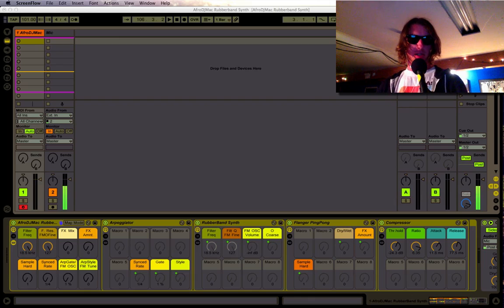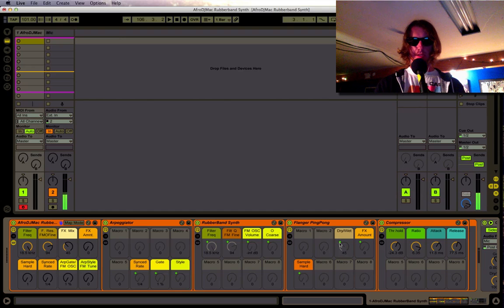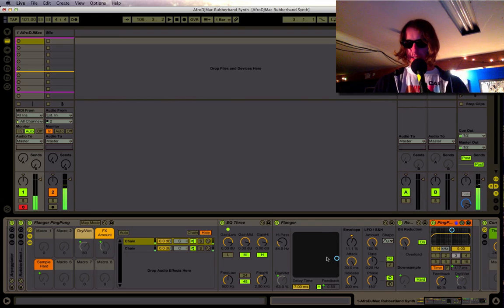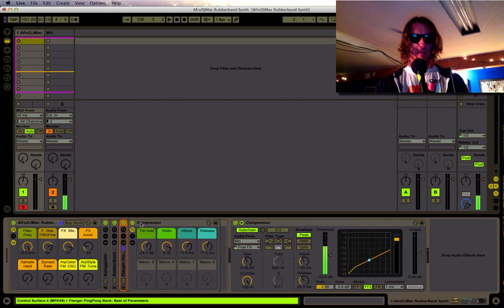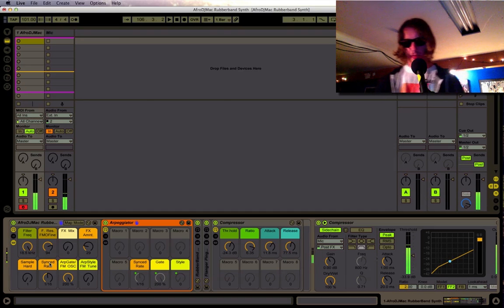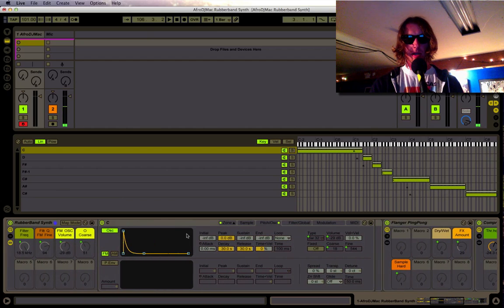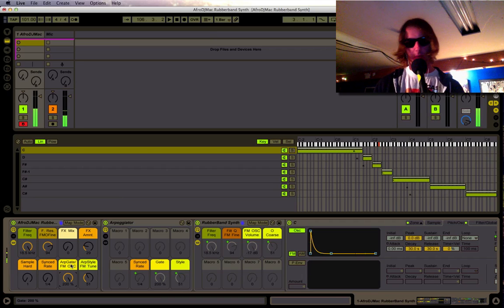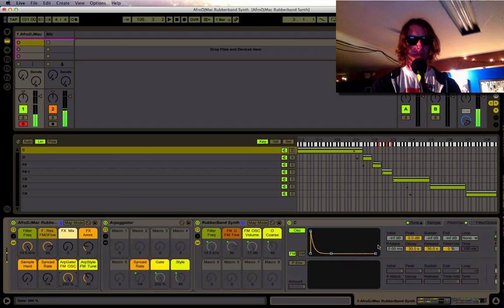RubberBand Synth Ableton Pack #65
Here's a free Ableton Live Instrument rack made from the sound of a rubber band plucked and recorded with a contact microphone.  Special thanks to Theo, my cat, for helping out.